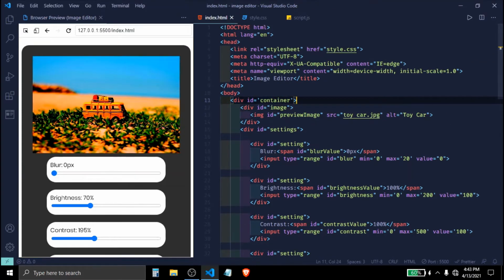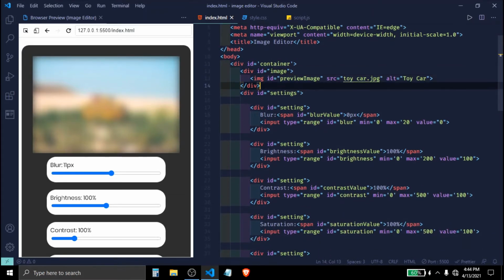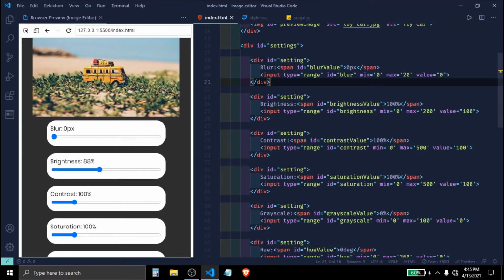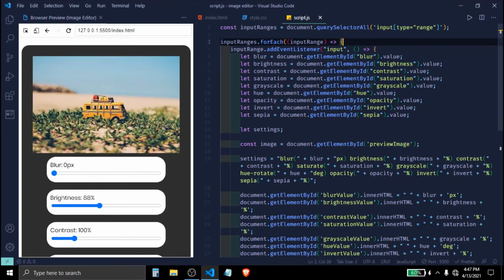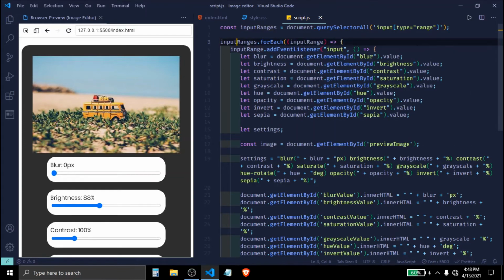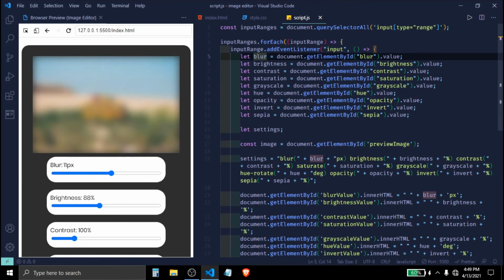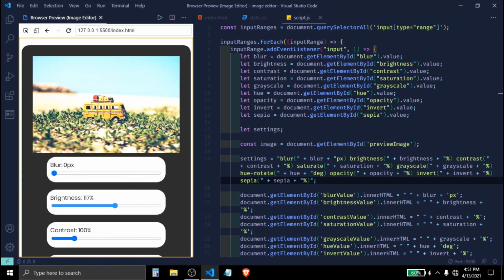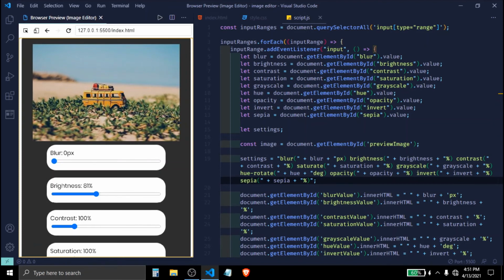How to make an image editor using JavaScript | Code Fingers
In this video we will use JavaScript to change CSS values and make an image editor out of it. It is actually very easy to make. If you want yo make one yourself then do watch this video till the end.